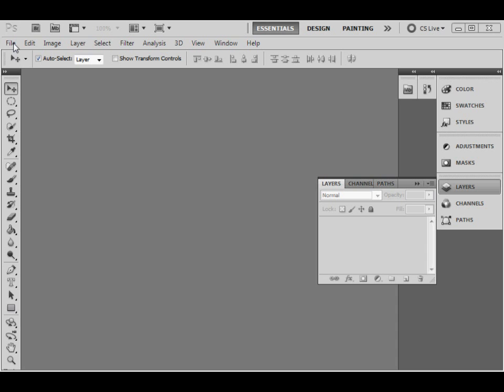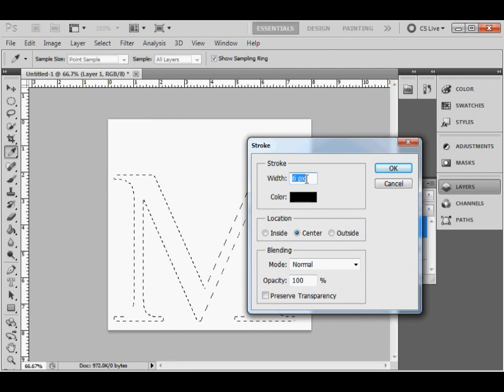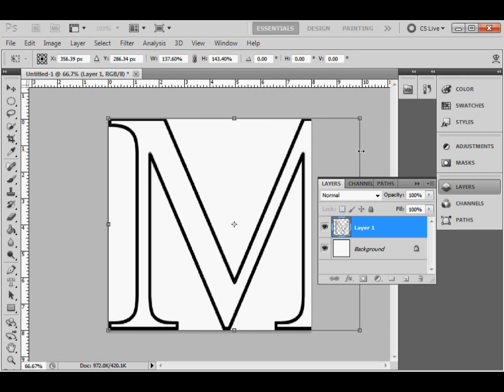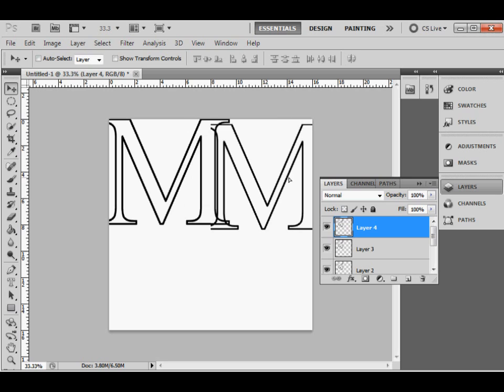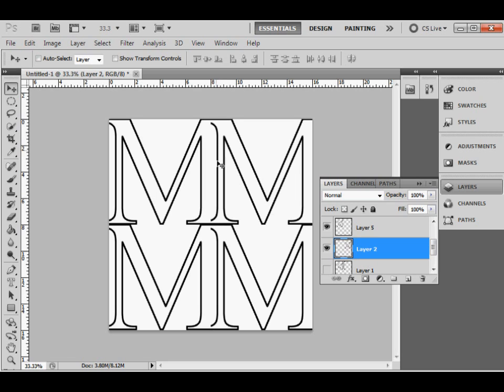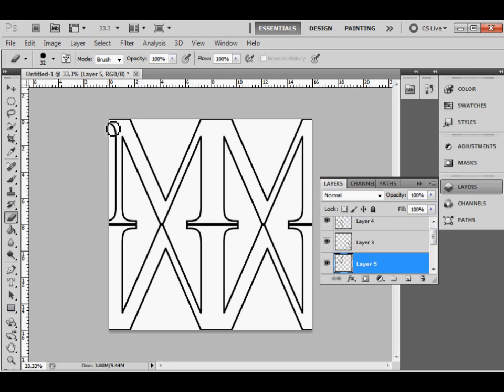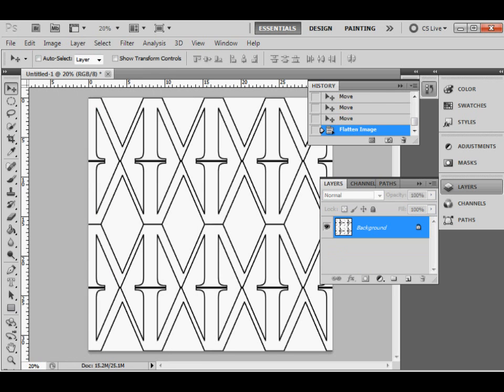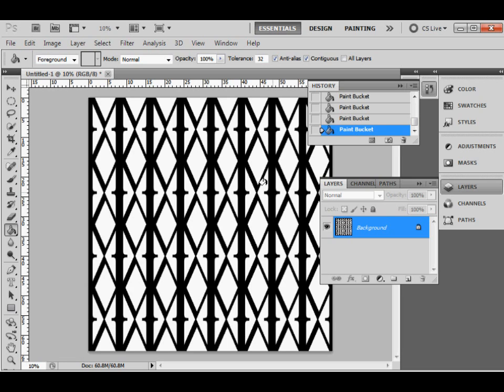2D Design Text Pattern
Learn to create a pattern using text.